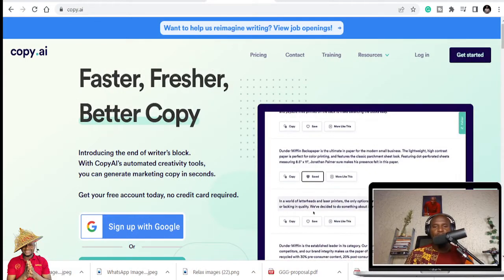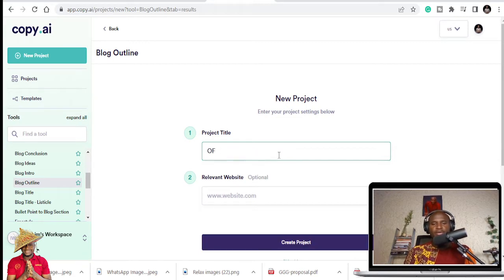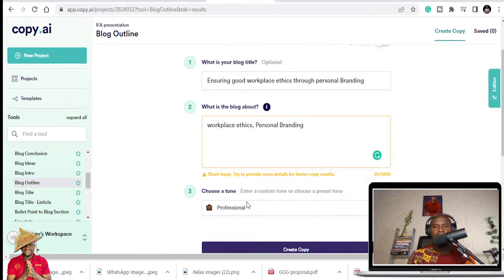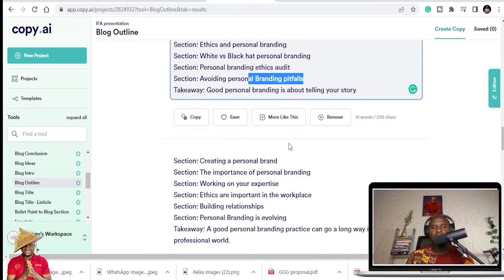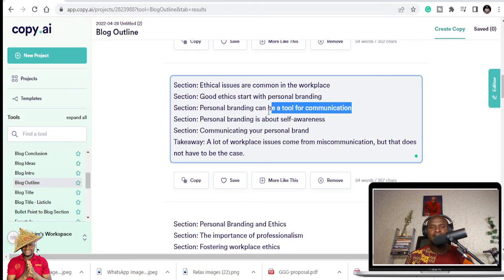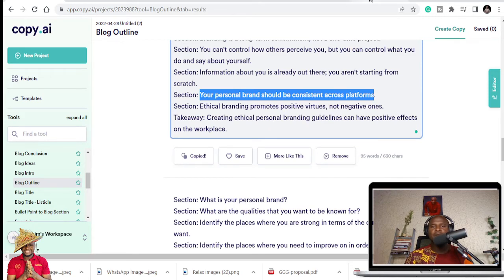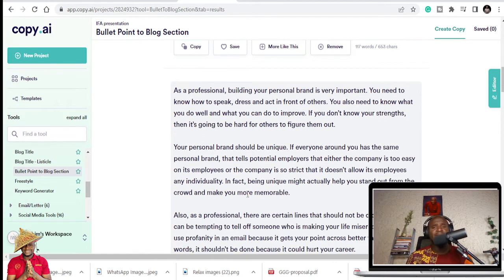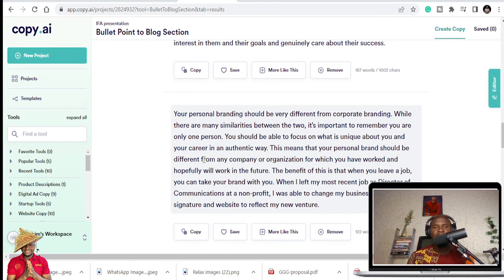How to Prepare a winning Presentation with the Correct Structure using AI Writing tools | Copy.ai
Today I will share with you my tips and tricks on how to prepare a winning presentation with the correct structure so that your audience is engaged from the beginning to the very end. It is important to know the purpose of your presentation, what specific messages you want to communicate to your audience, and also for what purpose are you communicating these messages. You also have to be able to deliver your message in a clear, concise way and it should be designed in such a way that it is easily understood by everyone, especially if the target audience differs from country to country.